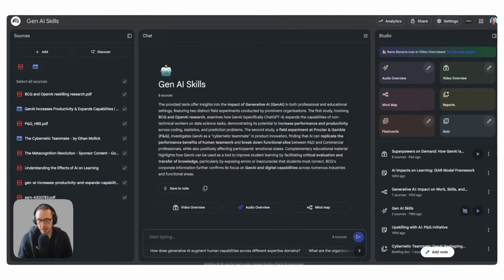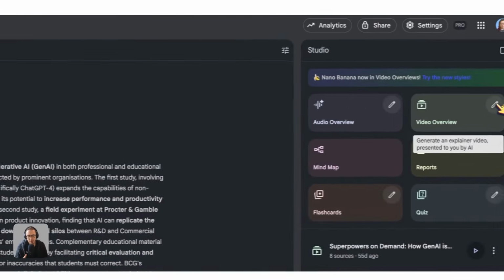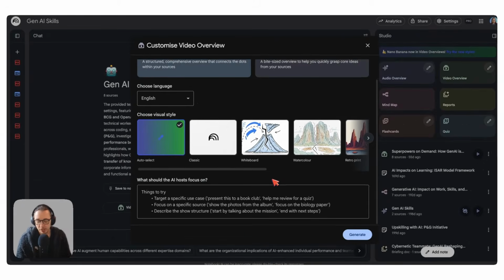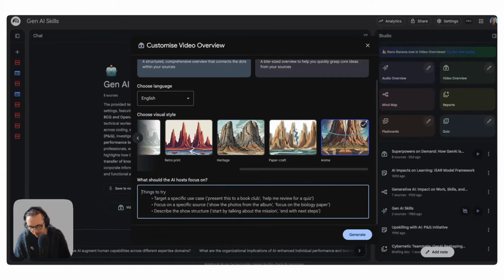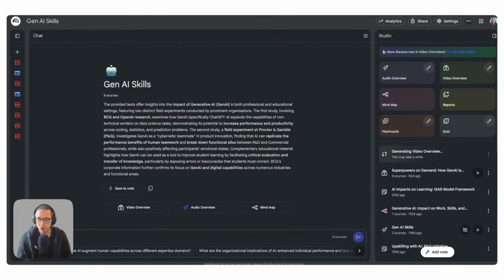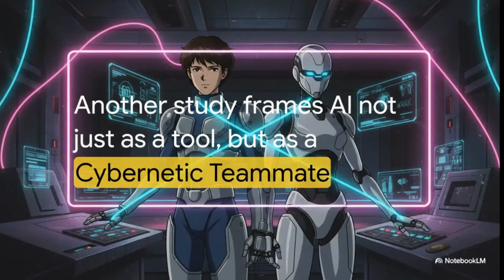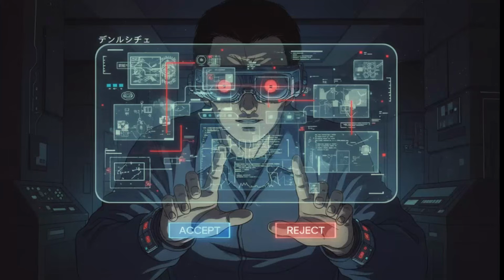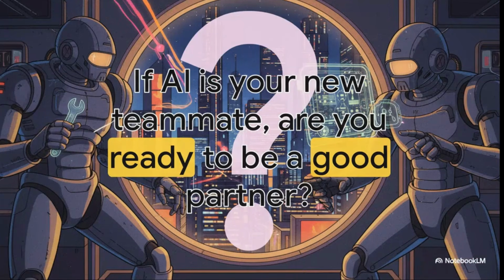How to customise NotebookLM Video Overviews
NotebookLM video overviews are now fully customisable.

In this quick tutorial, I’ll walk you through how to tailor your video overviews in Google NotebookLM, from choosing your format and language, to setting a visual style and telling the AI host exactly what to focus on.

Whether you’re using it for research summaries, team briefings, or AI-generated explainers, these new customisation options make your videos more personal and useful than ever.

📌 What You’ll Learn:

1️⃣ How to create a video overview in NotebookLM
2️⃣ The difference between “Explainer” and “Brief” formats
3️⃣ How to change your video’s language and style (Anime, Whiteboard, Retro, etc.)
4️⃣ How to tell the AI host what to emphasise in your video

⏳ Timestamps:

00:25 – Where to find the new Video Overview feature
00:55 – Choosing your format: Explainer vs. Brief
01:30 – Selecting your preferred language
01:58 – Picking a visual style (Anime, Retro Print, Whiteboard, etc.)
02:30 – Customising what the AI host focuses on
03:15 – Generating your customised video overview
03:45 – Preview of the generated video